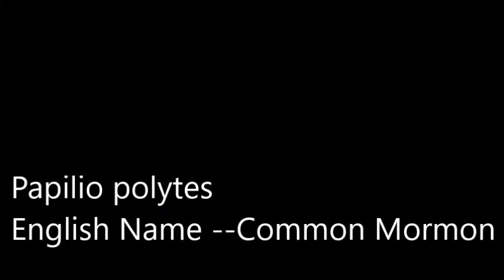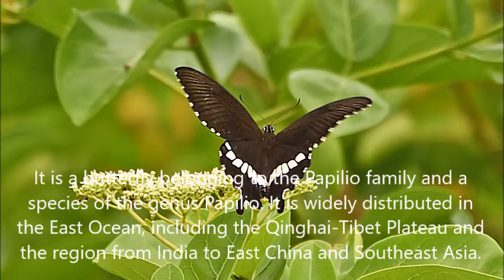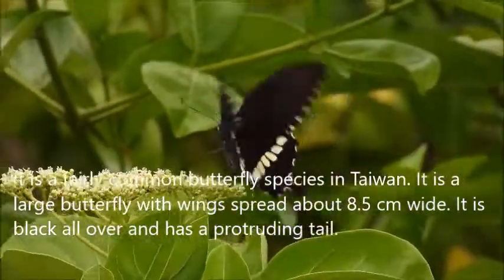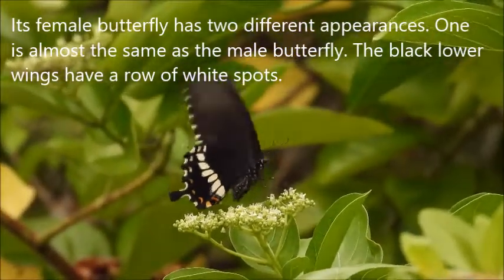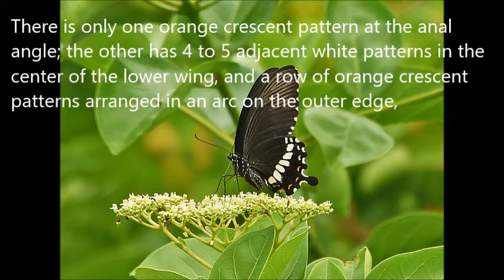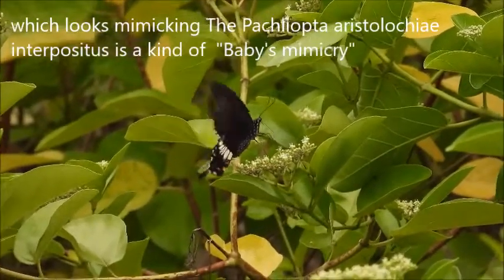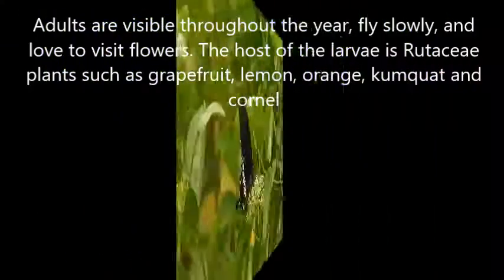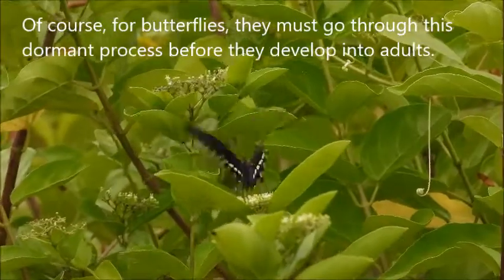Papilio polytes; Common Mormon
Papilioidate
It is a butterfly belonging to the Papilio family and a species of the genus Papilio. It is widely distributed in the East Ocean, including the Qinghai-Tibet Plateau and the region from India to East China and Southeast Asia. The model origin is southern China
It is a fairly common butterfly species in Taiwan. It is a large butterfly with wings spread about 8.5 cm wide. It is black all over and has a protruding tail. Its female butterfly has two different appearances. One is almost the same as the male butterfly. The black lower wings have a row of white spots. There is only one orange crescent pattern at the anal angle; the other has 4 to 5 adjacent white patterns in the center of the lower wing, and a row of orange crescent patterns arranged in an arc on the outer edge, which looks mimicking The Pachliopta aristolochiae interpositus is a kind of "Baby's mimicry" (the non-poisonous person uses the poisonous person as the imitation object) in order to avoid the attack of predatory predators.
Adults are visible throughout the year, fly slowly, and love to visit flowers. The host of the larvae is Rutaceae plants such as grapefruit, lemon, orange, kumquat and cornel
The jade-banded swallowtail butterfly is completely metamorphic: egg---larva---pupa---adult, for a total of about 30 days.
The Common Mormon butterfly will enter hibernation in the form of a pupae and will emerge again when the weather is warm in the spring next year.
The pupal stage is a unique developmental stage of "complete metamorphosis" insects. Their life process goes through eggs, larvae, pupae, and adults. Each stage has its own different appearance. Of course, butterflies must go through this dormant process before they develop into adults. Although the pupal stage looks static and does not eat or move, it is a transitional period of gradual transformation and reorganization of physiology. The structural organs of various adults are gradually diverging and mature, creating a great difference between the larvae and the adults.

The pupal stage of a butterfly varies according to factors such as species and seasons. Generally, pupae that are not overwintering may emerge within a few weeks. If they enter a dormant overwintering state, it can last for several months until the temperature in spring returns to the end of dormancy. For example, the pupa of the great swallowtail butterfly erupts in about 2 weeks in autumn; when the temperature is low in winter, the pupa period can last as long as 3 months. The factors affecting dormancy are generally related to changes in seasonal temperature and length of sunshine. Butterflies have many natural enemies in nature. If you don't want to do everything you can to protect yourself, you will have to face death at any time. Therefore, every stage of a butterfly has its own ingenious form...The larvae of the Swallowtail butterfly are like a pile of dirty bird droppings when they have just drilled out of the eggshell; the pupae hanging between the branches are often like broken branches; the dead leaf butterflies are like dead leaves, etc. Another parasitic natural enemy usually causes the death of butterfly individuals, so it is called a parasitic natural enemy. Parasitic wasps in the pupae of swallowtail butterflies. The main parasitic natural enemies are parasitic wasps and parasitic flies...